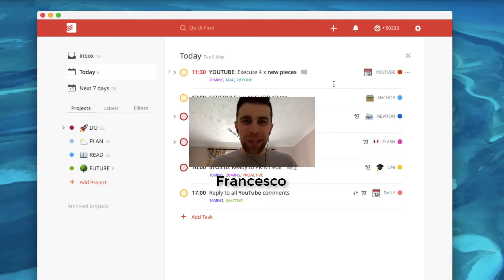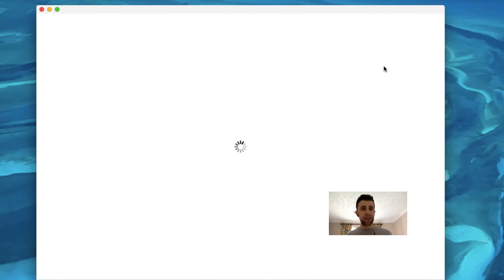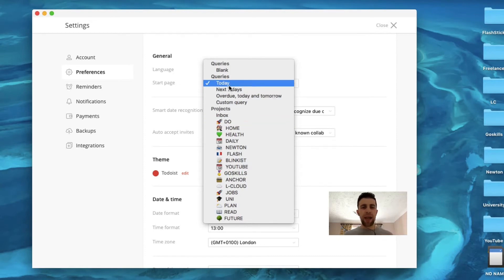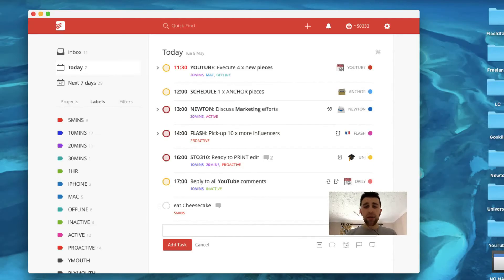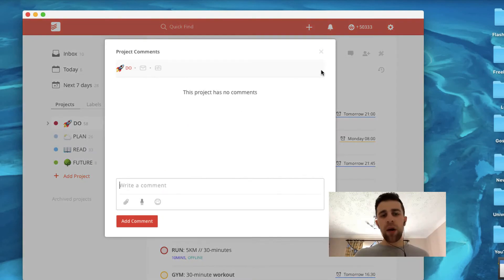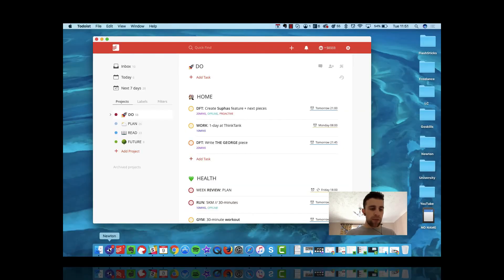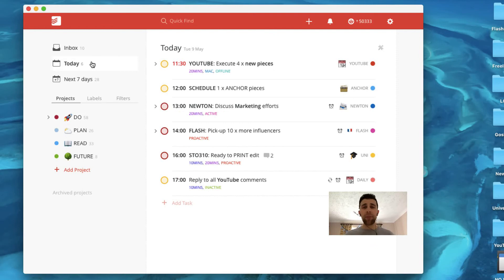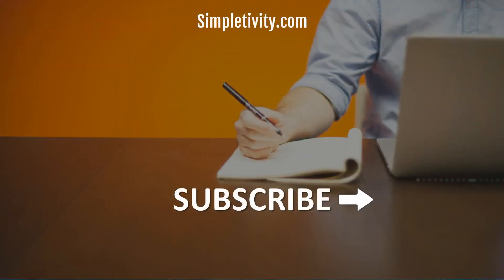5 Todoist Tips & Tricks You Need to Know | Francesco D'Alessio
Todoist is one of the best task managers available. And few people know this tool better than productivity expert Francesco D'Alessio. In this video, he shows you 5 of his favorite hacks for getting the most out of this to-do list app.

5 Todoist Hacks:
1. Create your start-up page
2. Comment on Projects
3. Labels for timings
4. Email into Todoist